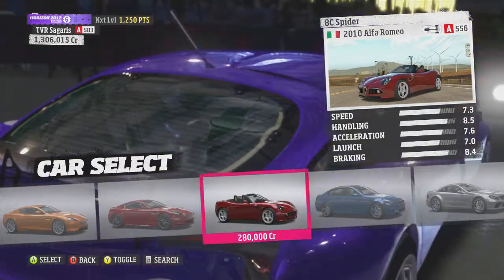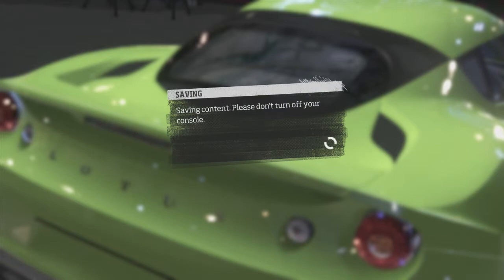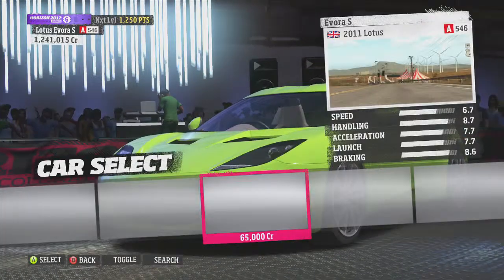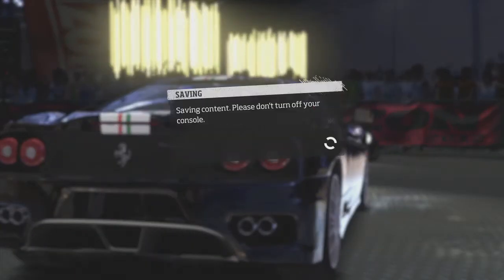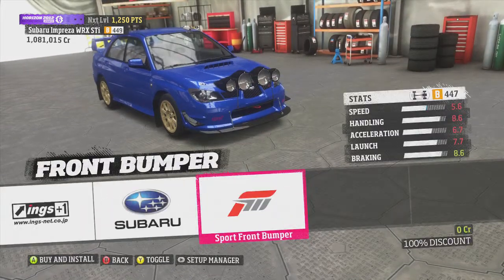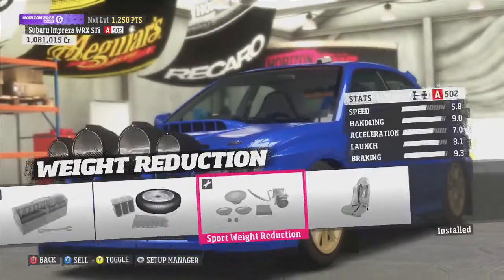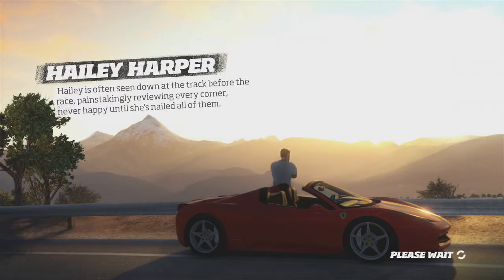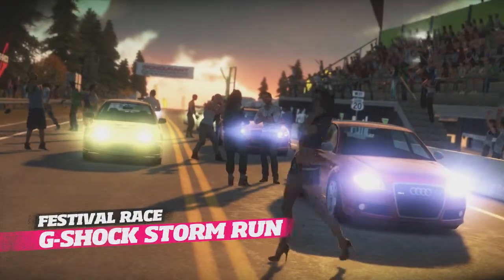Rambling About Various Things! - Forza Horizon: Let's Play (Episode 16)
XBL: The Real Emile
Steam: TheRealEmile